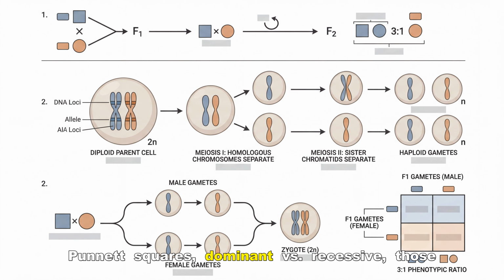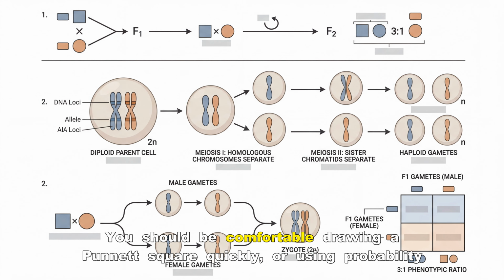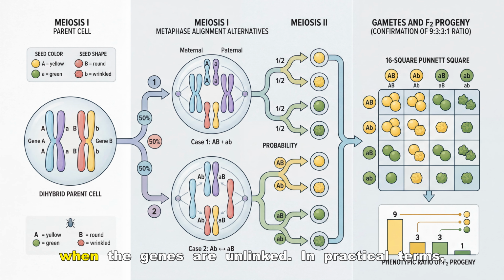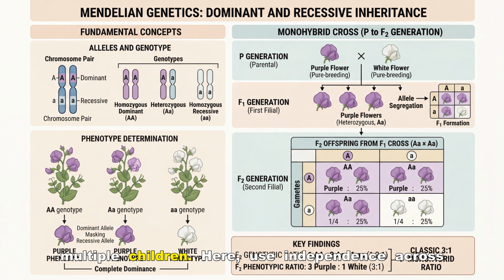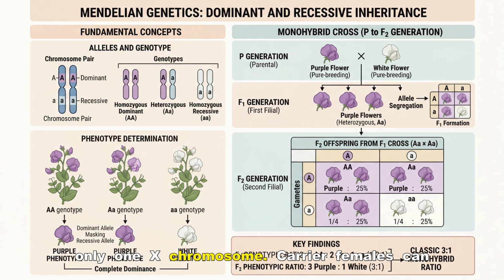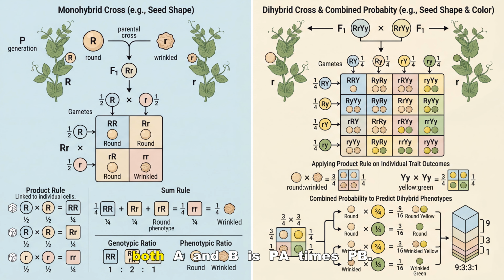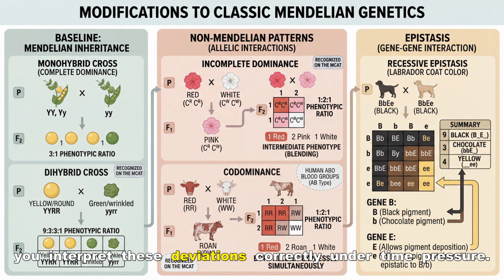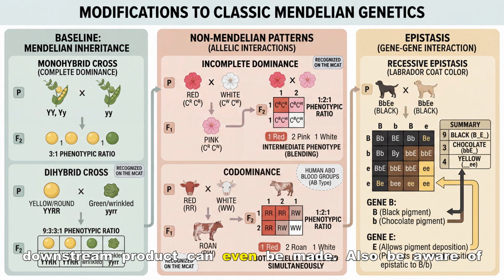Mendelian Genetics Made Simple for the MCAT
Master the core principles of Mendelian genetics, including inheritance patterns and key ratios, essential for MCAT success. This video breaks down high-yield concepts you’ll see on test day.

4:52 - Punnett squares and probability calculations
6:51 - Law of segregation explained with examples